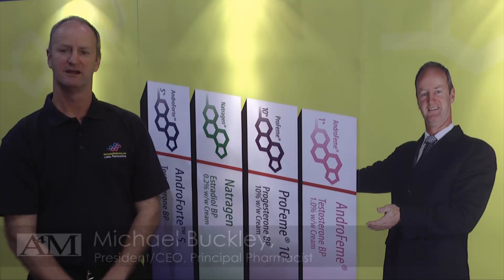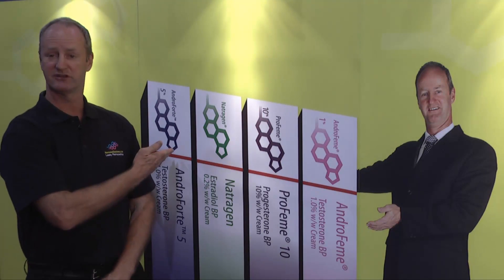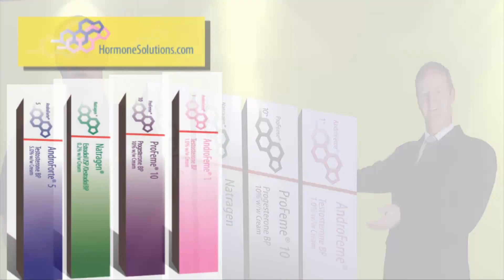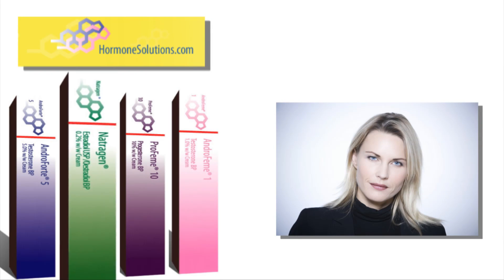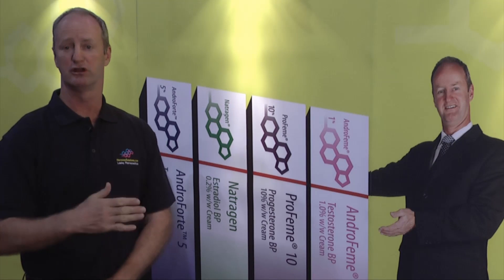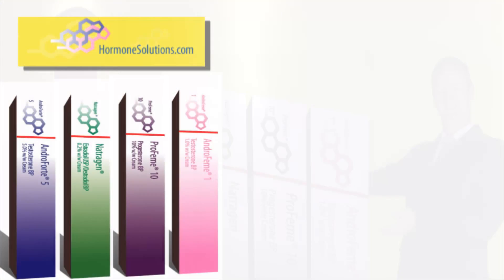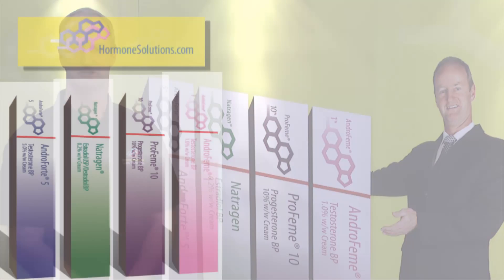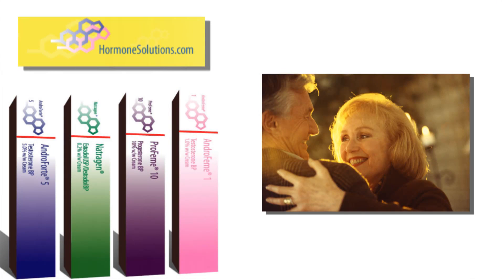Hormone Solutions VEH.f4v